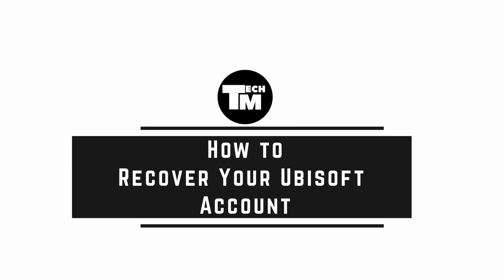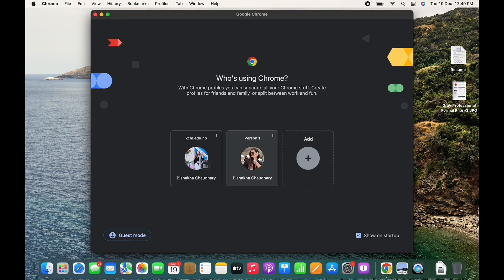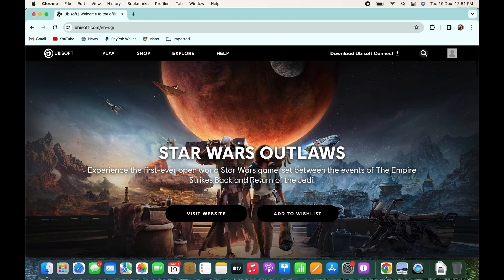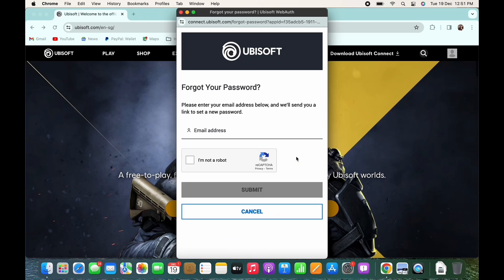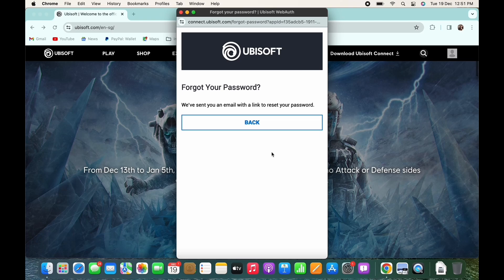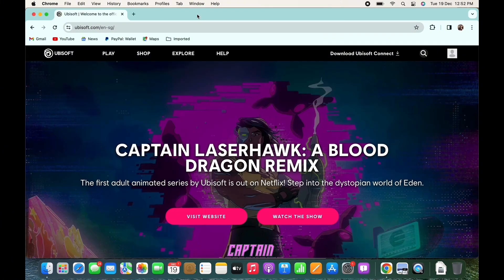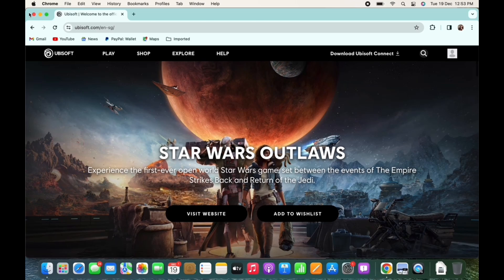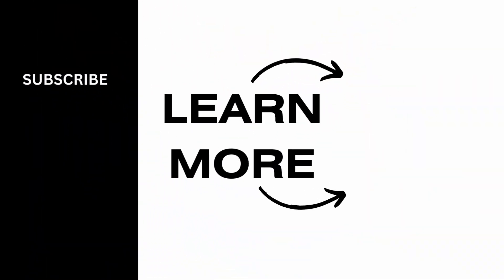How to Recover Your Ubisoft Account | Recover Ubisoft Account Without Email 2024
Facing issues with your Ubisoft account recovery in 2024? You're in the right place! In this tutorial, we'll guide you through the steps to recover your Ubisoft account, even if you don't have access to your email.

Discover the common challenges associated with recovering your Ubisoft account, especially when you don't have access to your email.

Step-by-Step Tutorial:

[00:00] Introduction and Account Recovery Overview
[00:10] Recover Ubisoft Account Without Email (2024)

Learn the essential steps to regain access to your Ubisoft account, ensuring a smooth gaming experience in the new year.